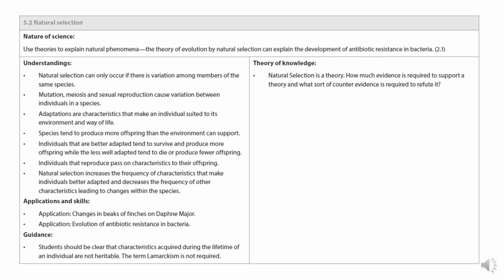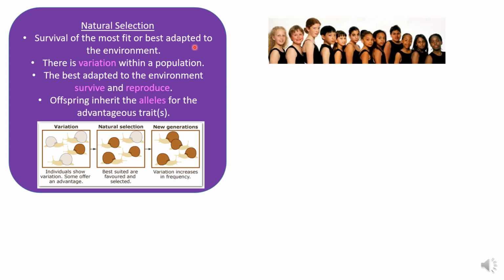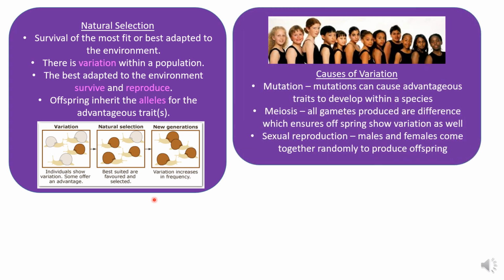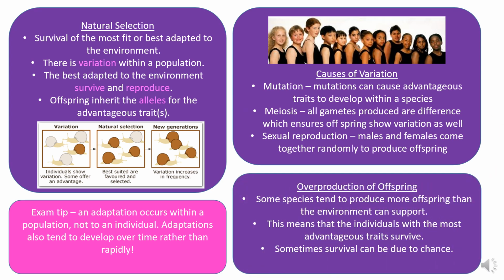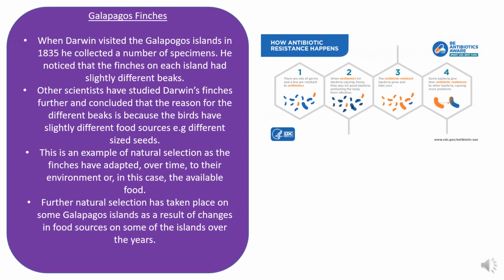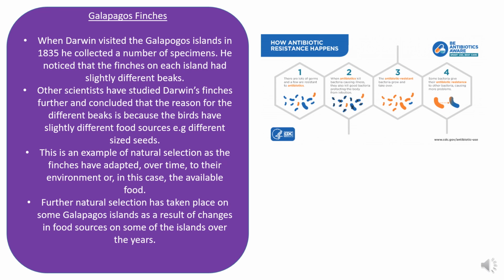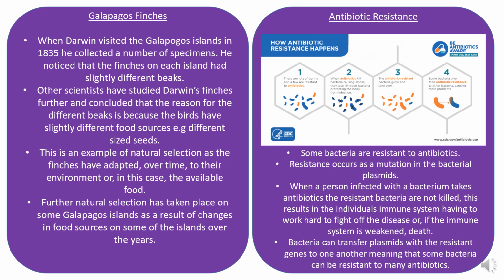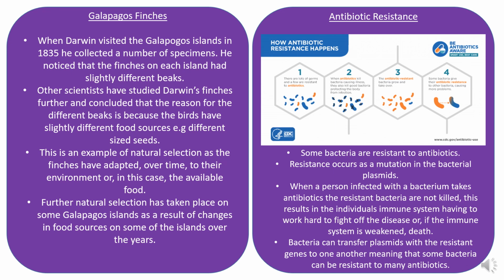IB Biology SL/HL 5.2 Natural Selection